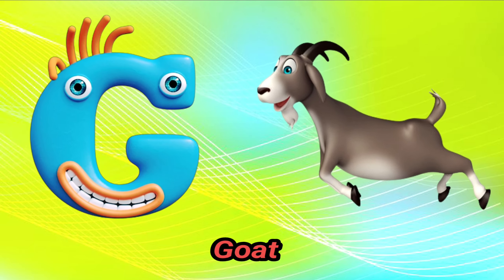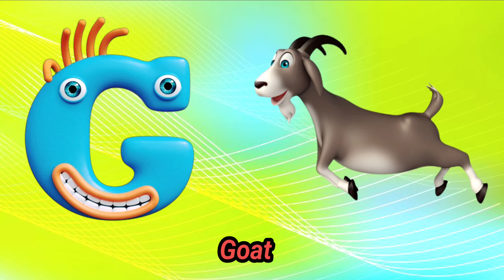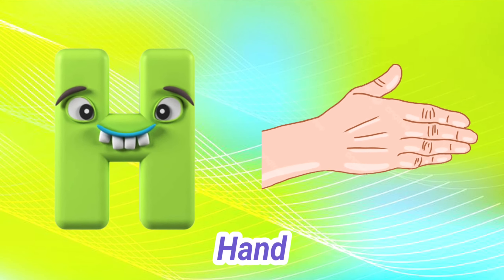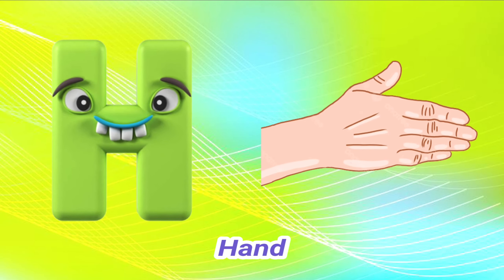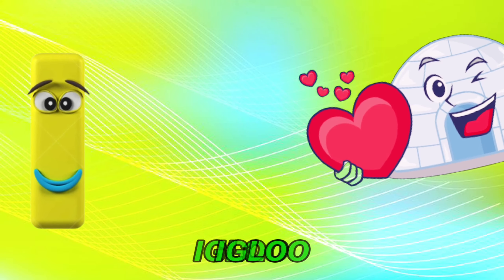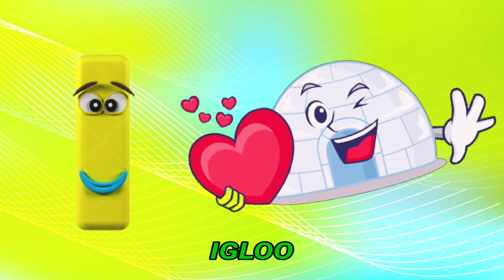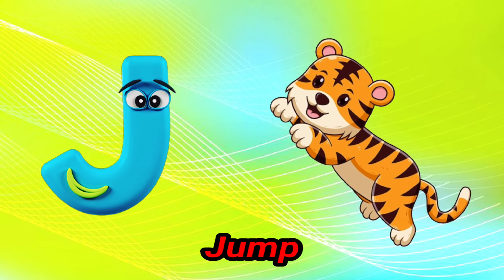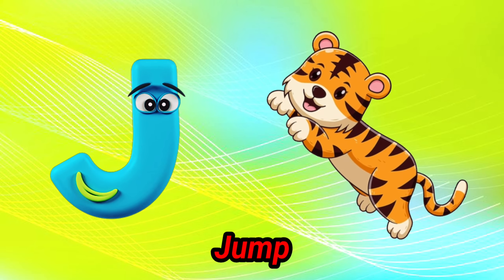Phonics Song with TWO Words - A For Apple - ABC Alphabet Songs with Sounds for Children